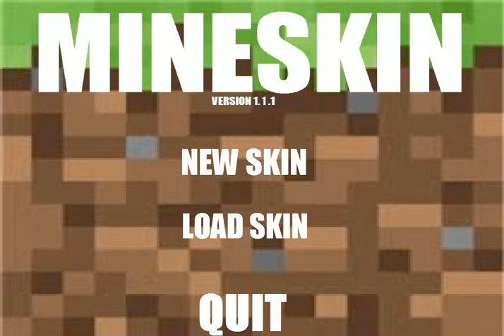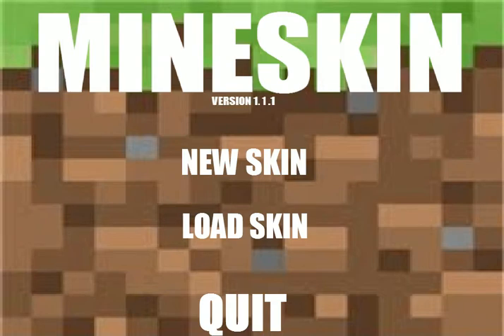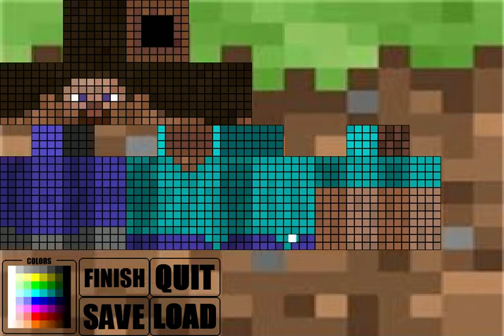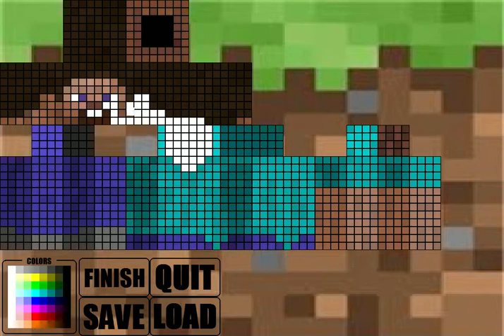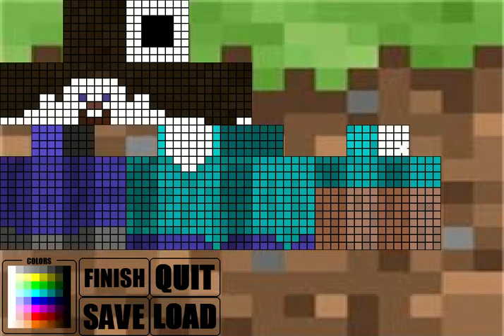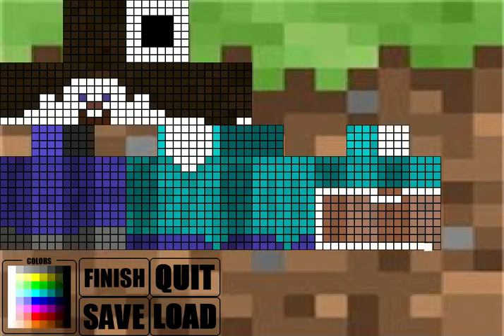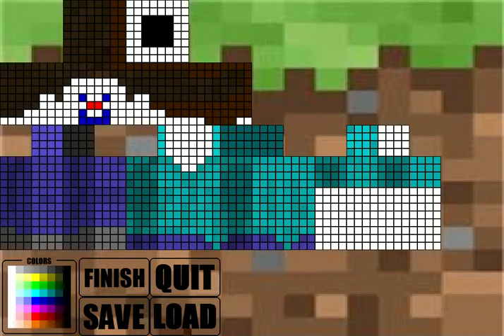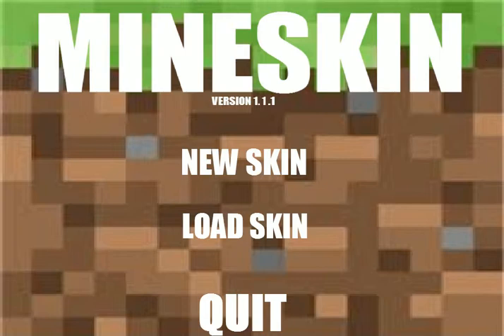MineSkin, A Skin Editor For Minecraft.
A skin editor I made for Minecraft.  I update it frequently, so no one has to worry about extras not being added.